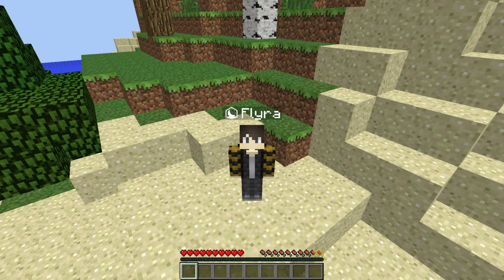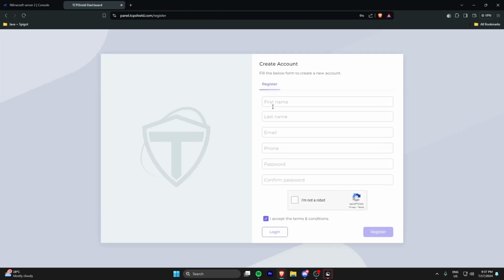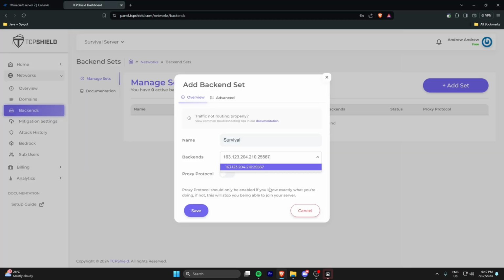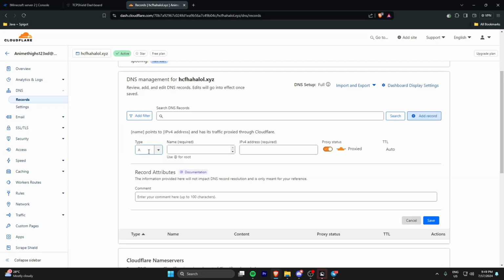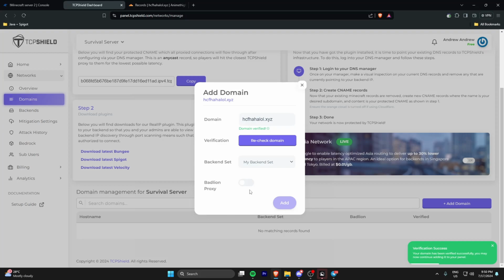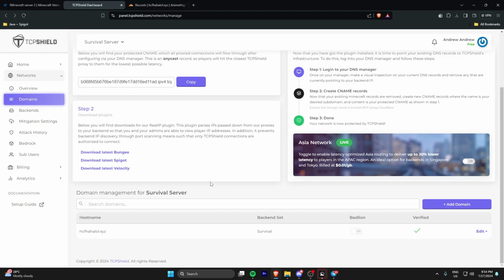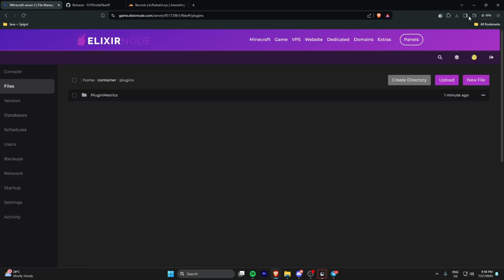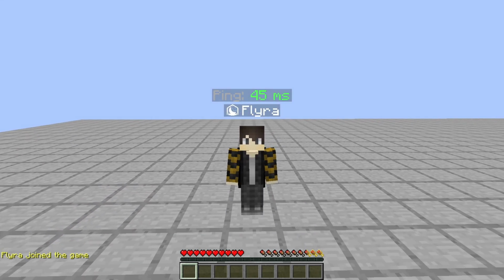How To Setup TCPShield For Minecraft Server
In this video we will show you how to setup TCPShield for your Minecraft server, using CloudFlare as well.
At ElixirNode, we offer Game, VPS, Website and Dedicated hosting, we also offer domain registrations and more! Our services are premium, at a budget price. Check us out!